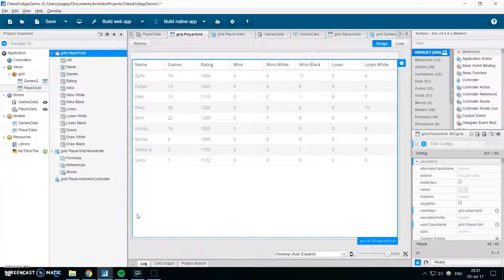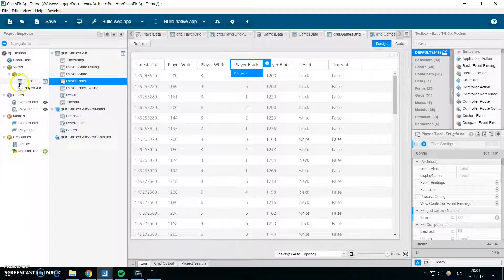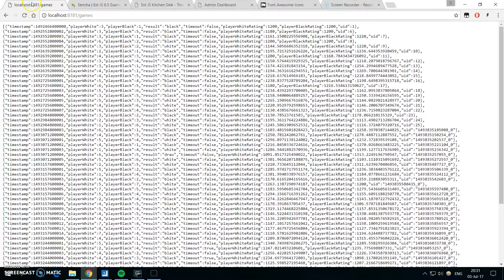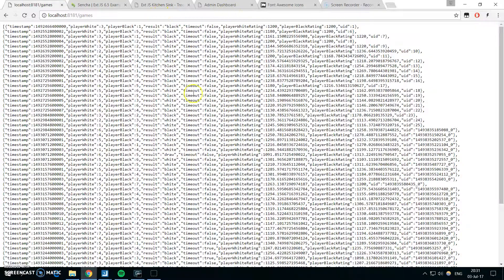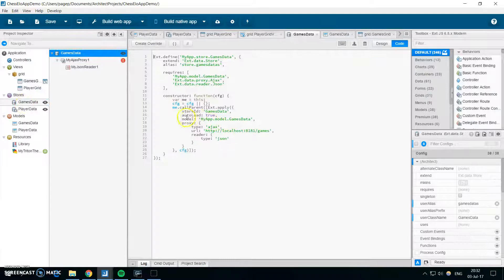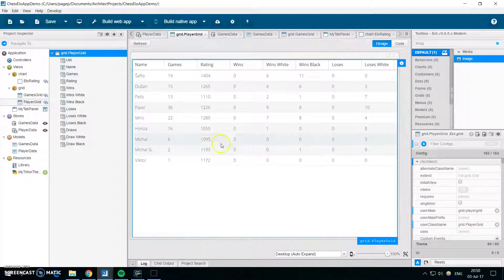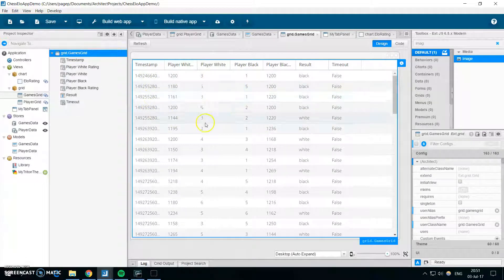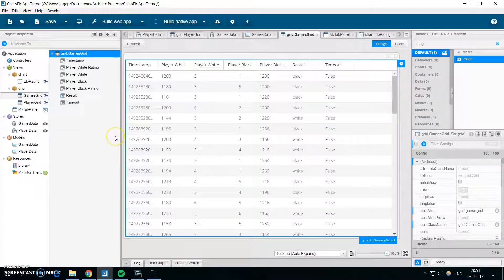Sencha Architect - ExtJS App tutorial - Part 2: Tab Panel as a simple menu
In this video we will checkout the menu options for ExtJS Modern and we will use tab panel as quick menu for our project.